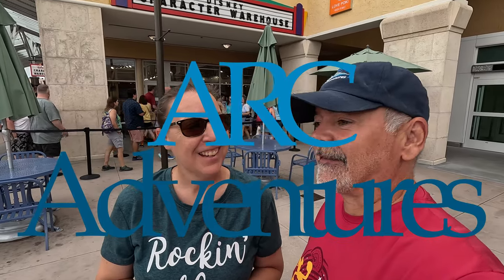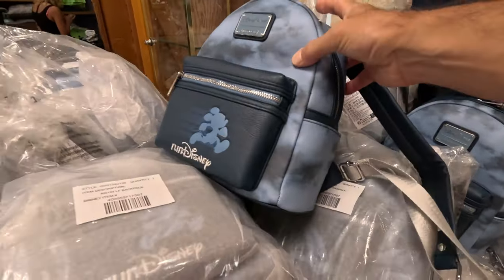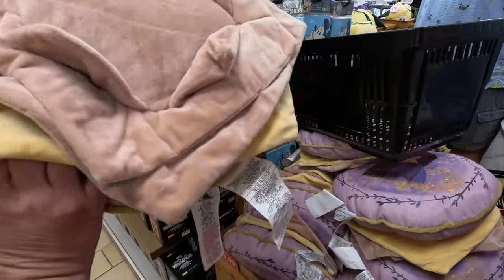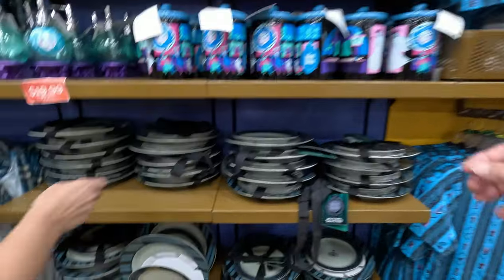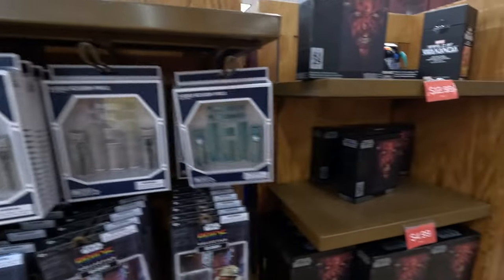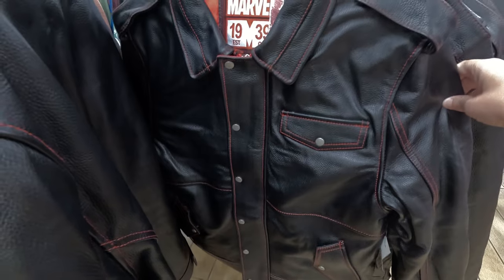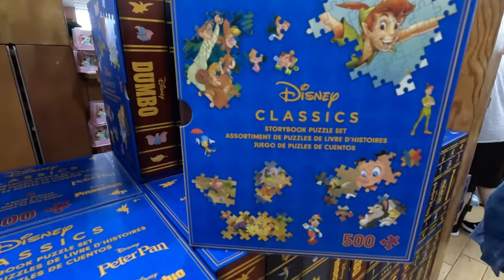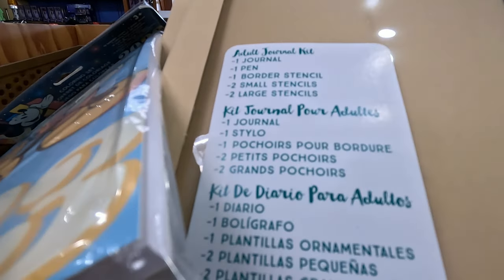Disney Character Warehouse Vineland!! | New Deeply Discounted Disney Merchandise - New This week!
Come along to the Disney Character Warehouse in Vineland as we show you the latest deeply discounted Disney Merch / Character Merch. You can score deeply discounted Disney Merchandise at the Disney Character Warehouse and we will show you the new offerings for the current week, check it out! disneymerchandise disneymerch disneyvlog @DisneyCharacterWarehouseVinela